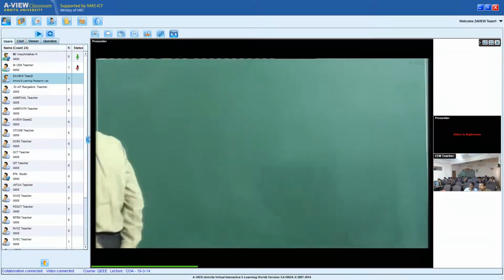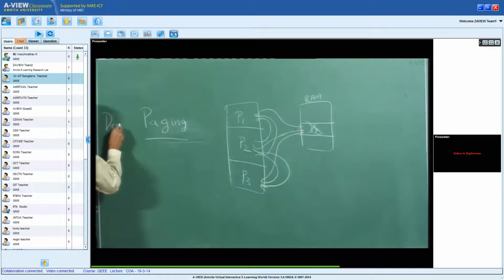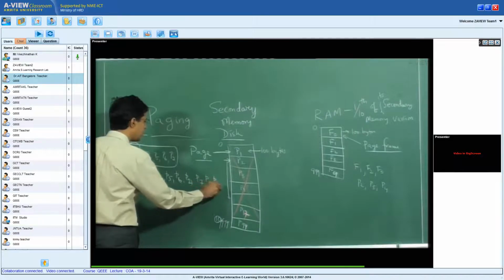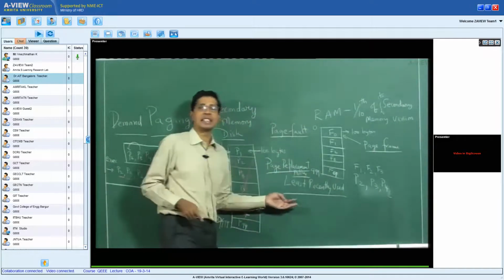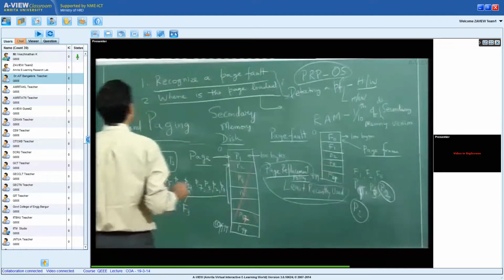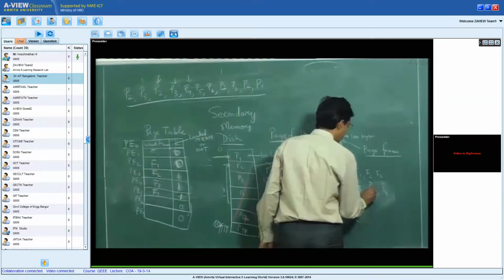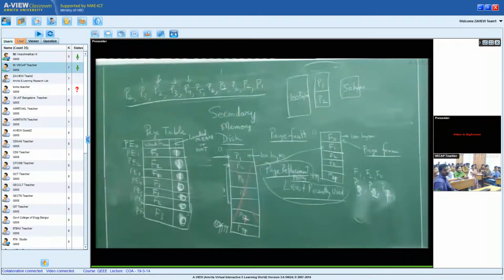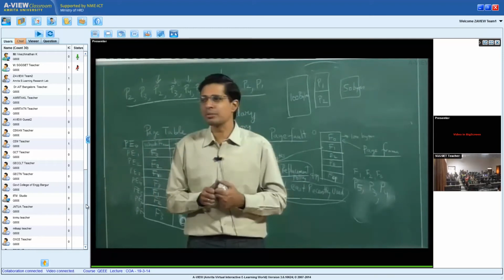QEEE Lecture 13- Overlay & Paging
Topics covered: Virtual Memory, Overlay, Paging, Secondary memory